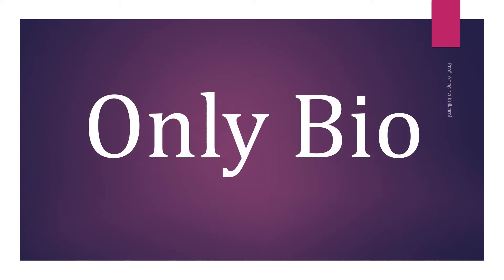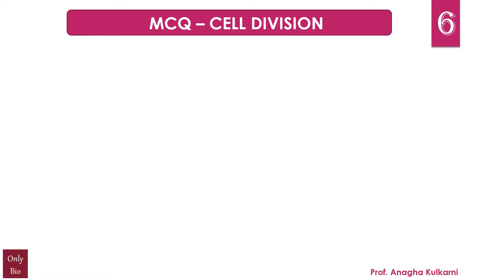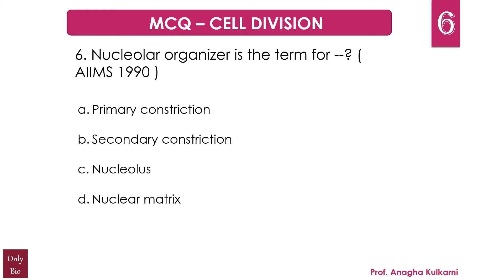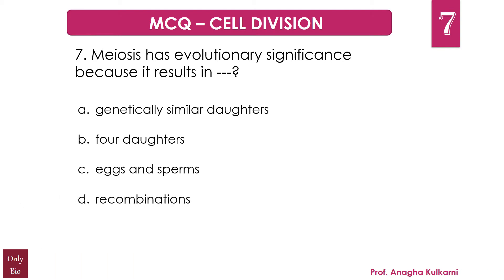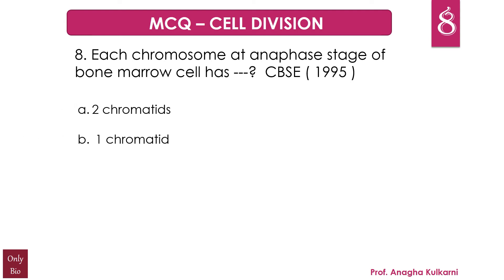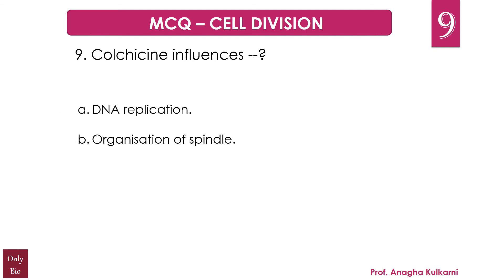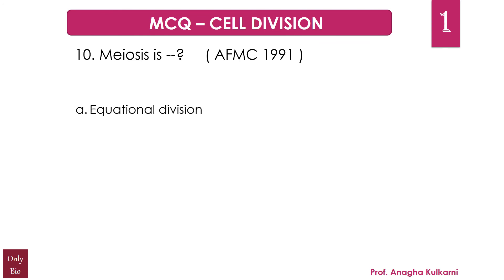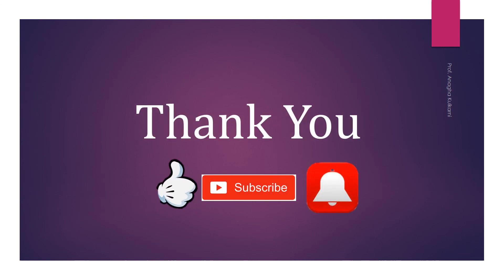MCQ CELL DIVISION 6 to 10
what is nucleolar organiser also known as ? why does meiosis have evolutionary significance? what does colchicine influence? what is meiosis ?